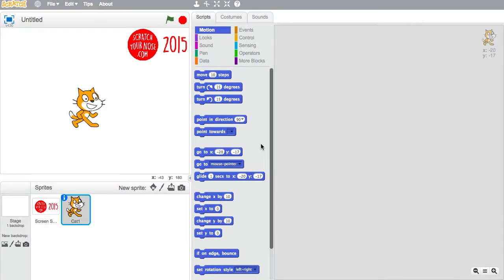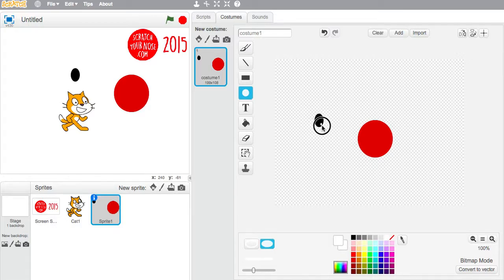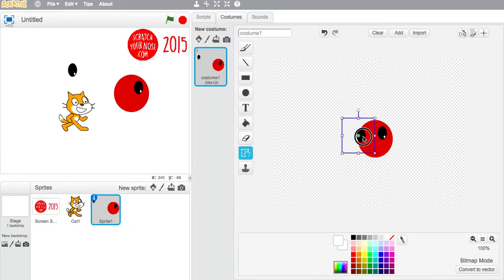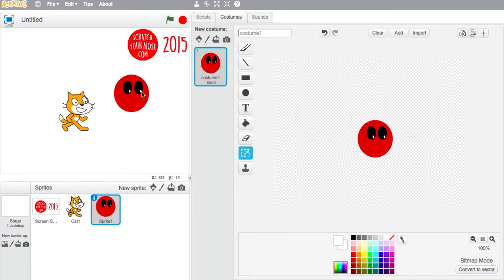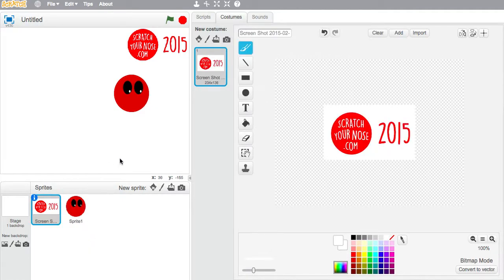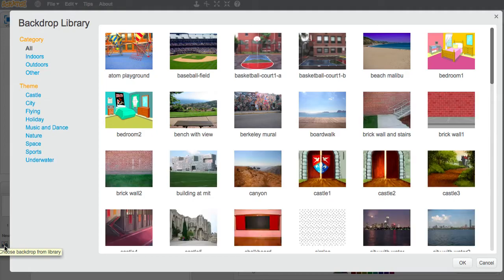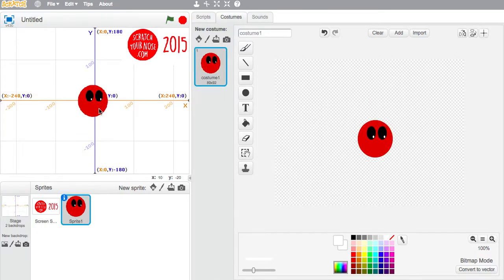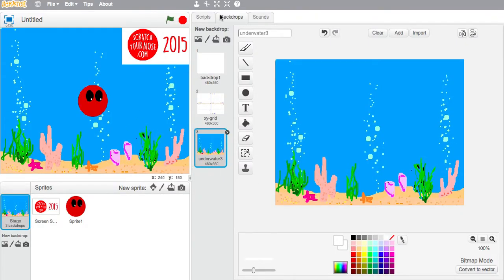1_Red Nose Creation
Scratchyournose.com: Tutorial 1: Creating a red nose using the Scratch Programming Language: Search for 'scratch your nose' for details of events and resources